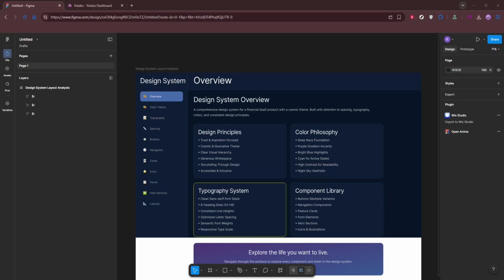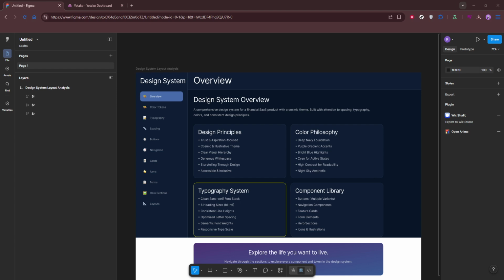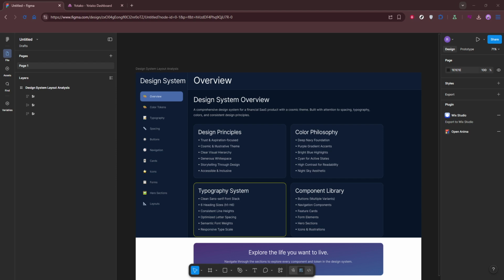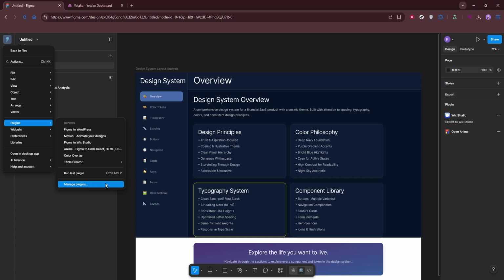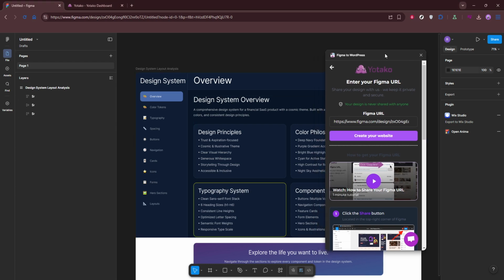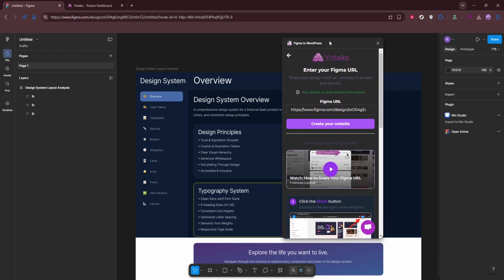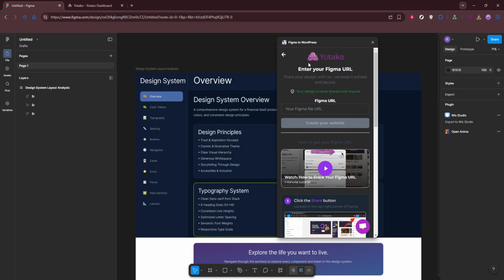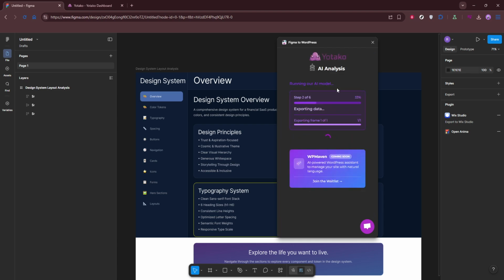How to Convert Figma Design to WordPress TUTORIAL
In today's video we cover How to Convert Figma Design to WordPress   TUTORIAL